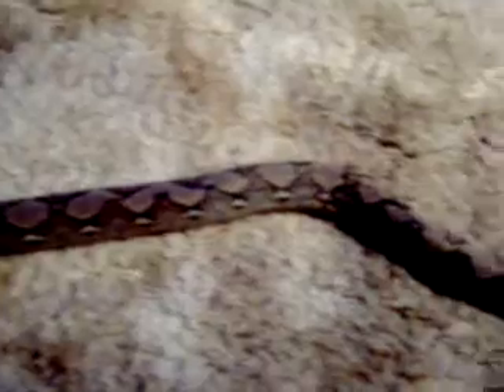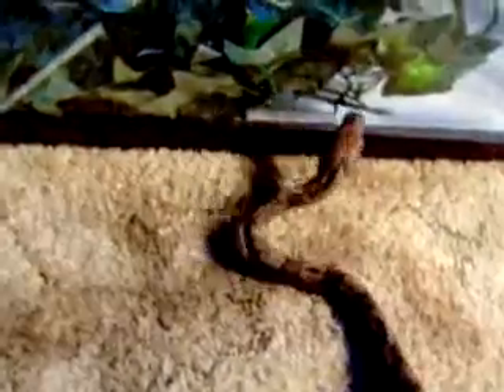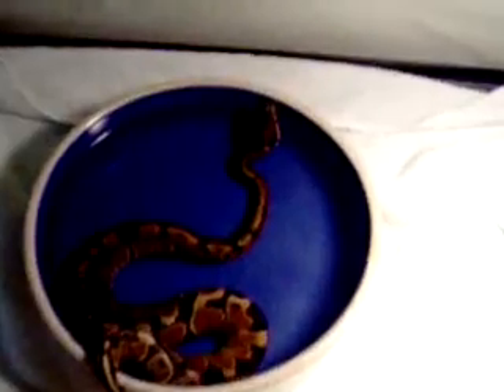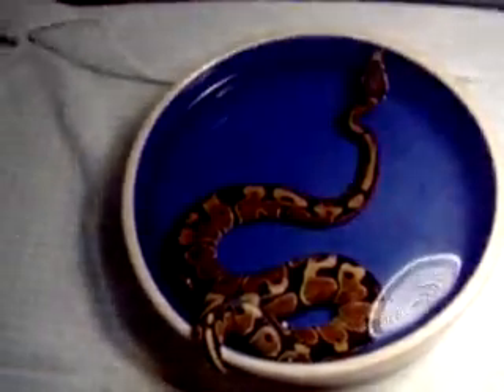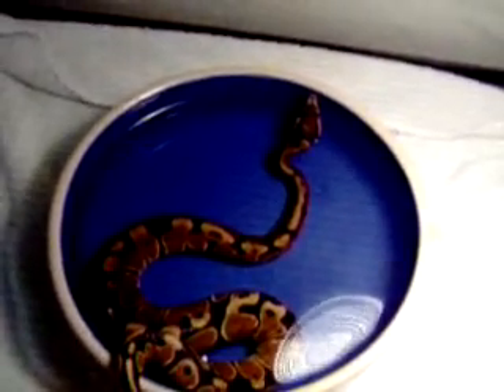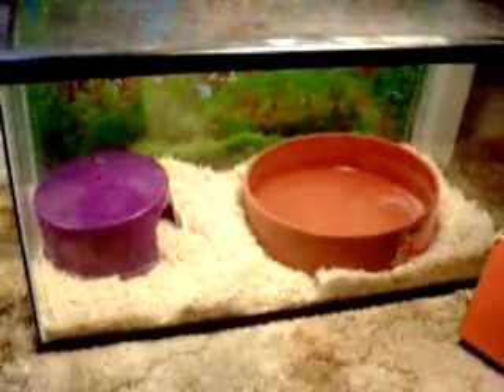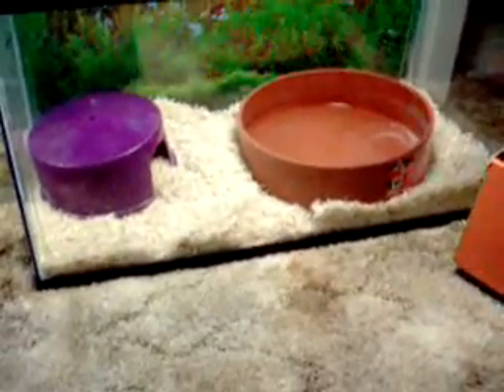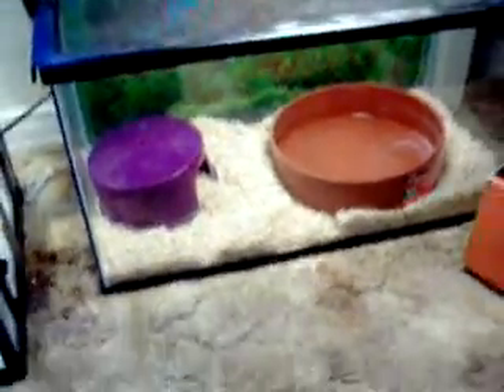The snake room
All my snakes